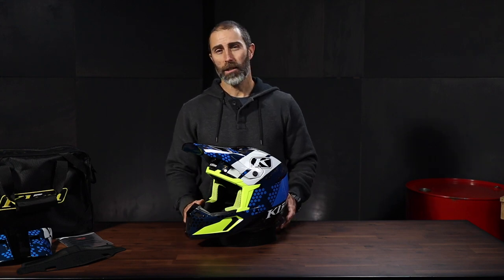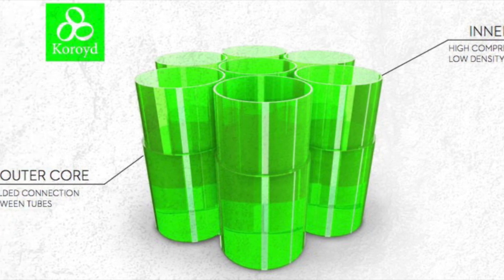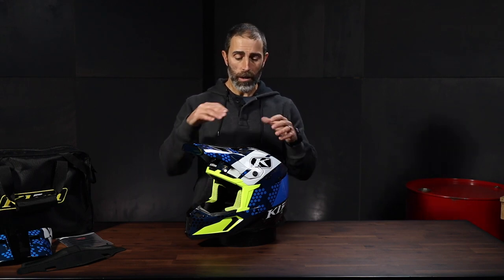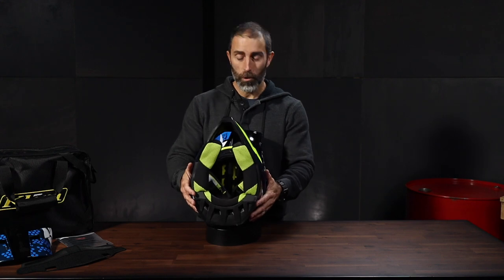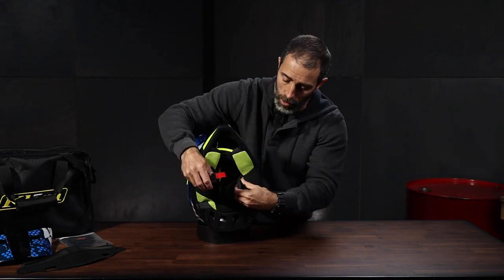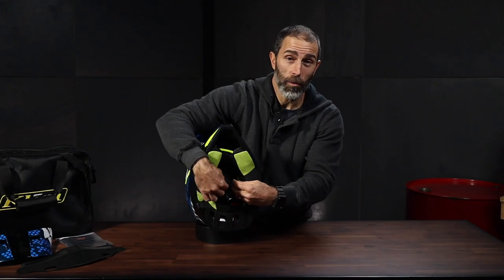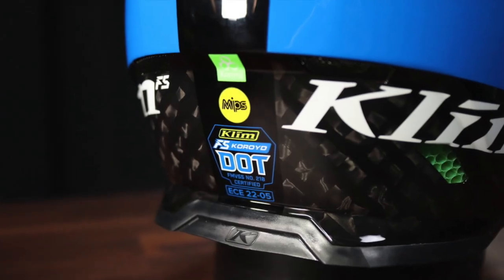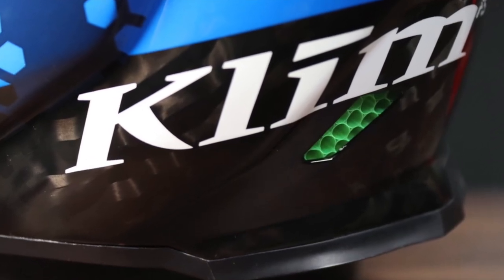Klim F5 Koroyd | Full Review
Full review of the Klim F5 Koroyd helmet.

👉🏼 Check out the outstanding F5 Koroyd helmet here!

MY DAILY DRIVERS: 👇
🧥 Joe Rocket Atomic 5.0
⛑ HJC RPHA 70 ST
🥾 Alpinestars SMX 1R Vented Boot

MY WISHLIST: 👇
🧥 Alpinestars GP Plus R V3 Rideknit Jacket
⛑ Bell Race Star DLX Flex
🥾  Dainese - Dainese Nexus 2 D-WP  Boots

WHO AM I:
I'm Rene, that’s pronounced Rainy, a motorcycle enthusiast since 1982. I make videos about all kinds of motorcycle gear and I love what I do!